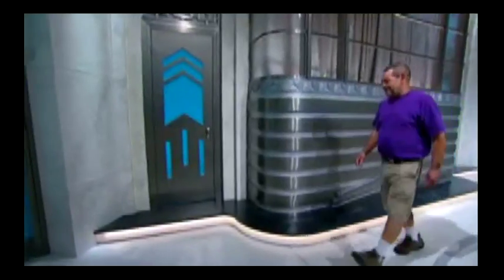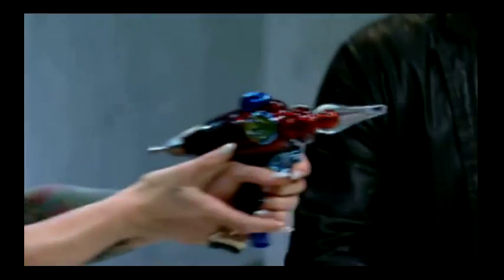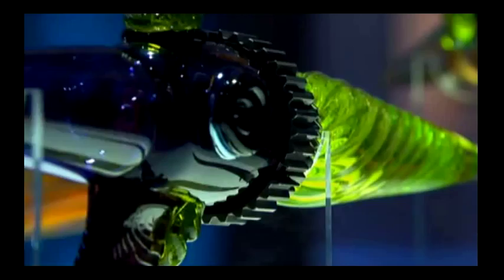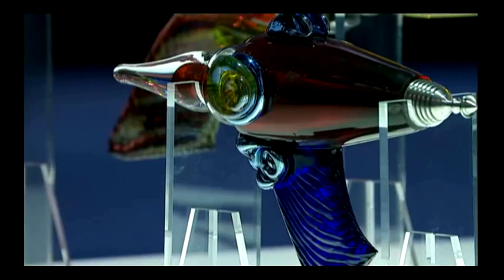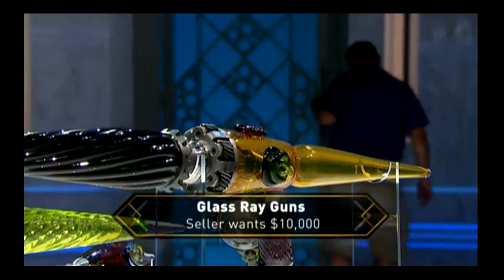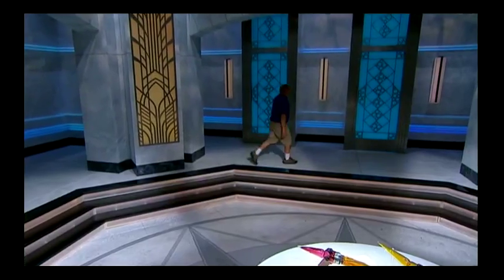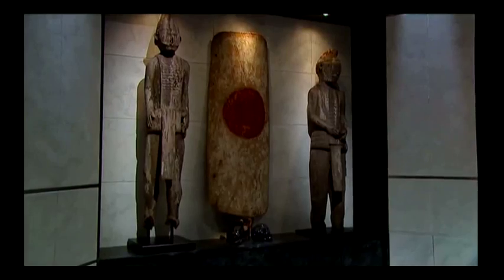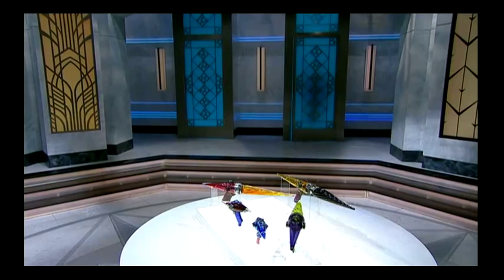Jeff Burnette on CBC, Four Rooms